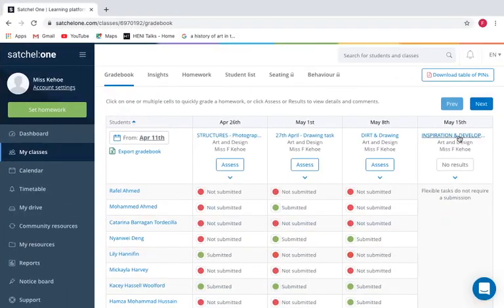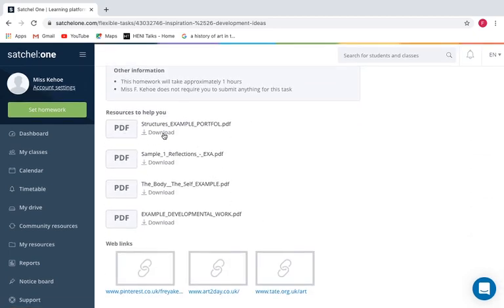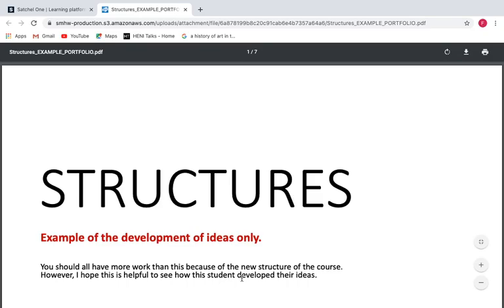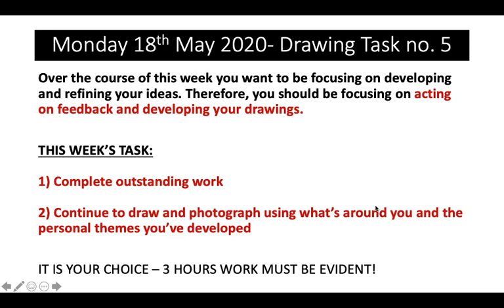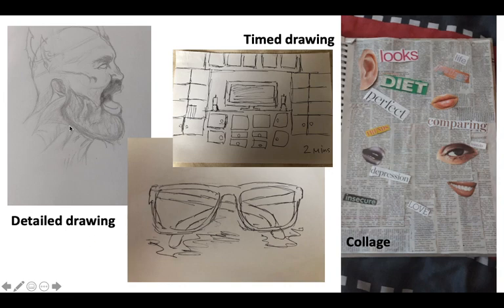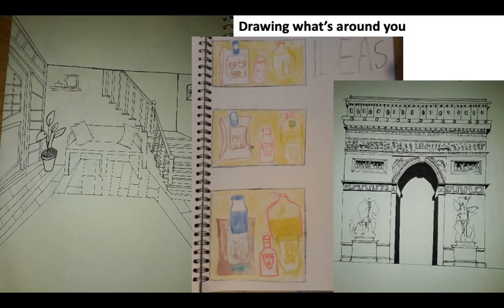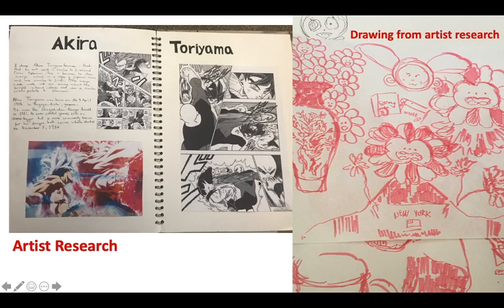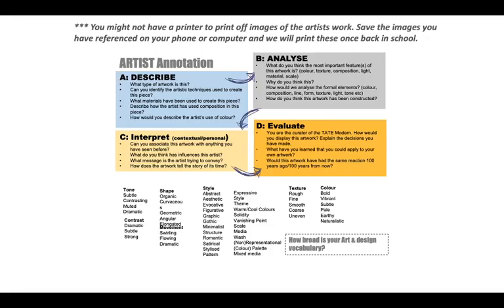Yr 10 - Personal Development & Student Inspiration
A talk through student work submitted linking to the work set on Show My Homework. Inspiration provided for students who may be struggling.